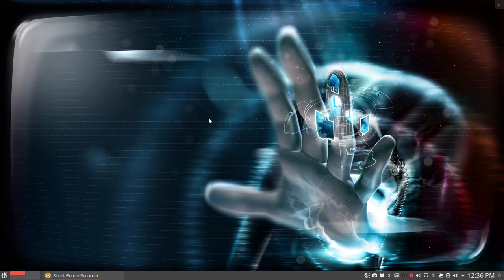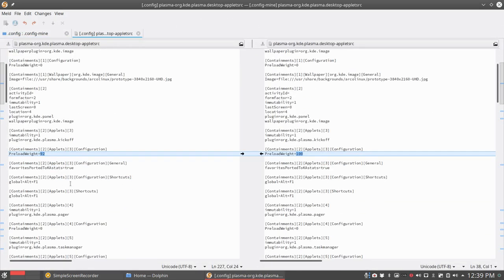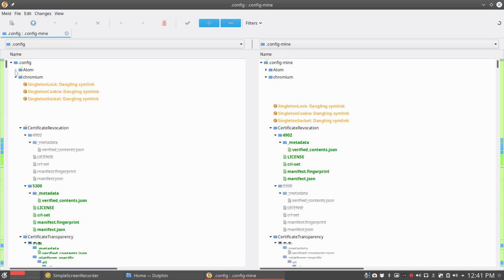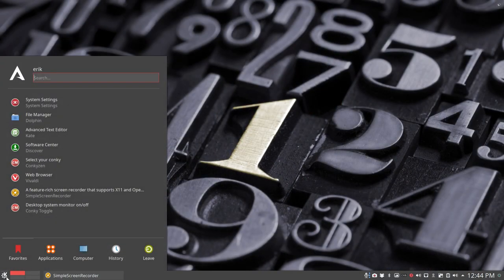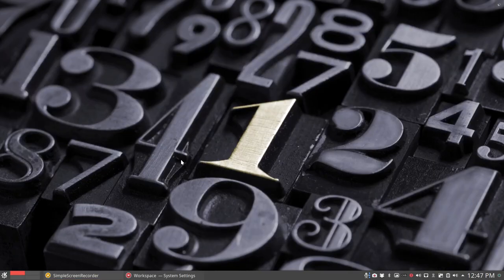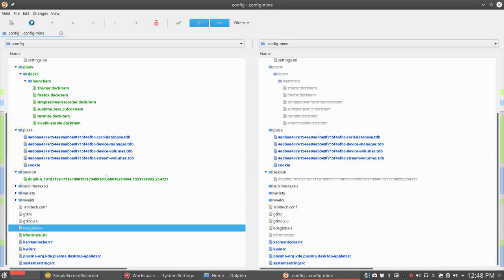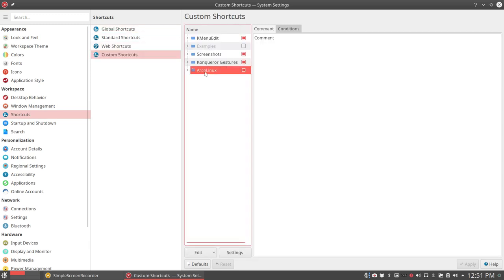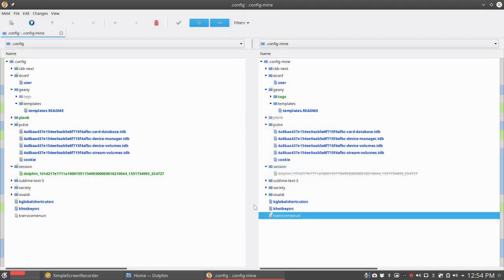ArcoLinux : 1070 plasma challenge - lost my settings with skel - get them back in with meld 2/2